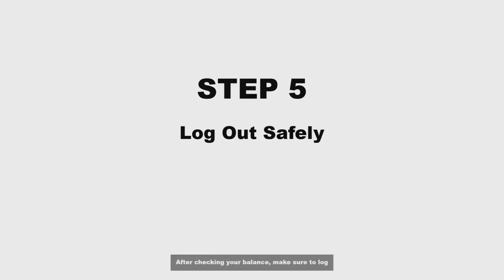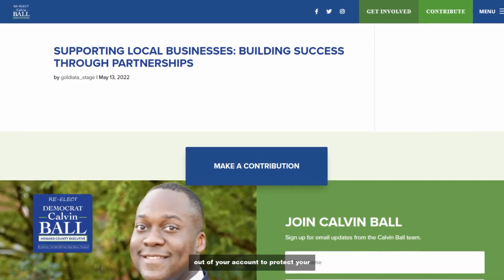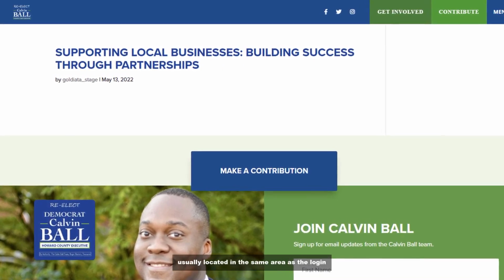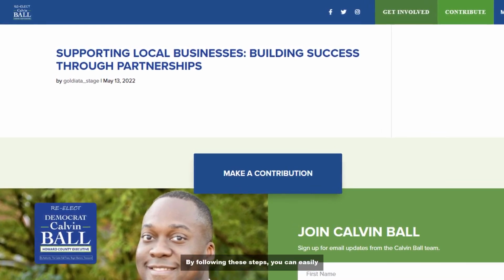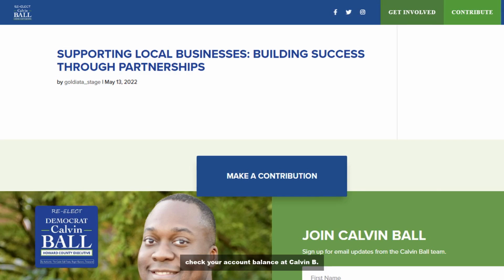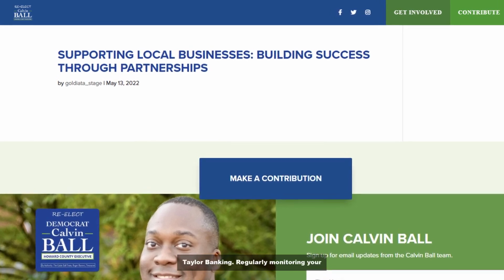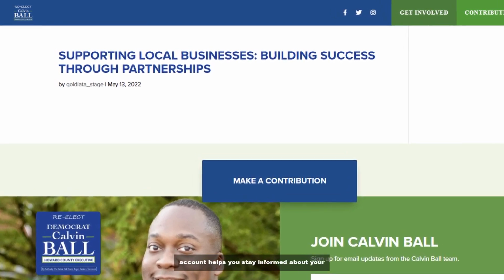How To Check Your Account Balance On Calvin B. Taylor Banking 2026 (SIMPLE GUIDE)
In this video, we show you how to check your account balance on Calvin B. Taylor Banking 2026 with our SIMPLE GUIDE. Learn the easy steps to access your balance quickly and efficiently.